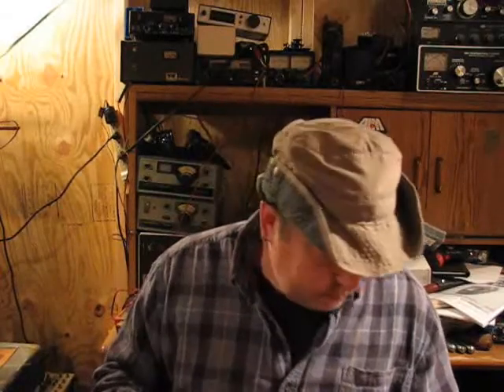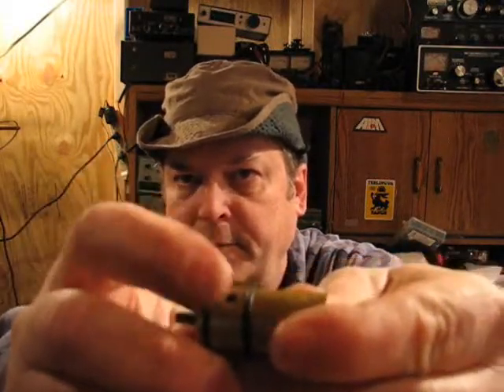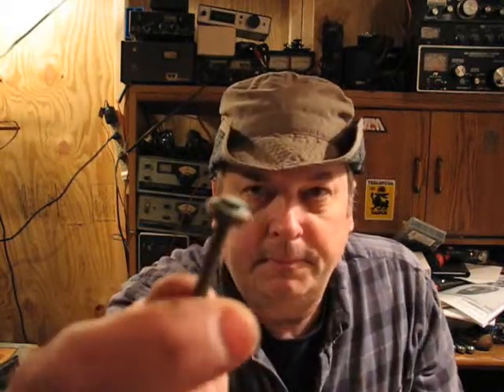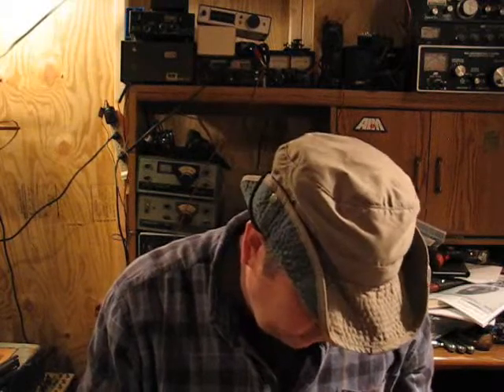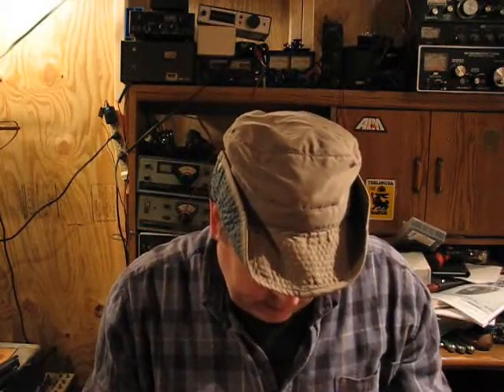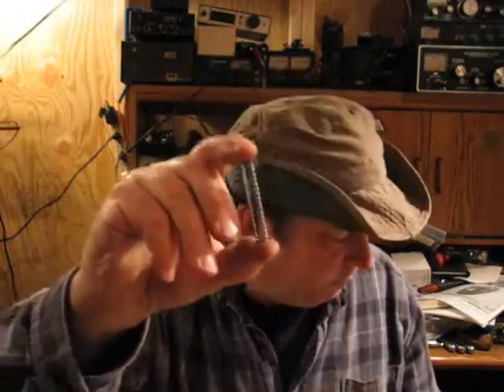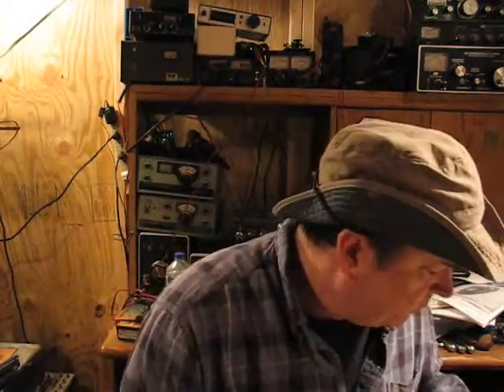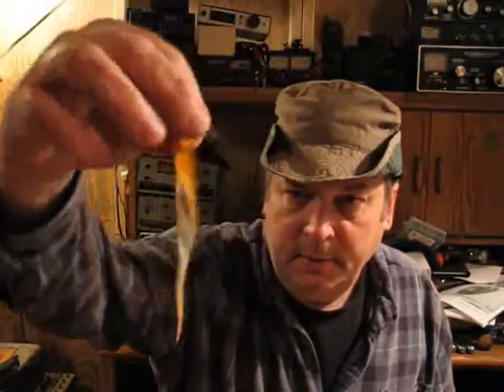Benjamin 392 Valve Mod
Benjamin pumper airgun efficiency and power modification. Here are the brass washers I used
Spring assortments Mini lathe